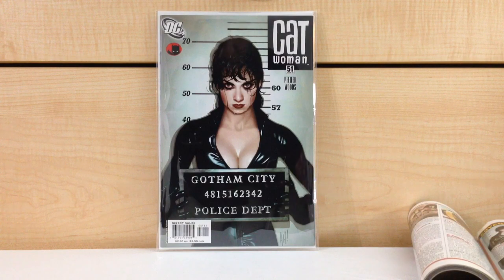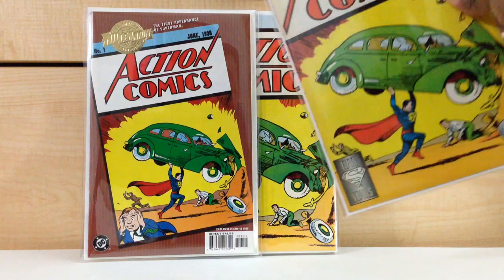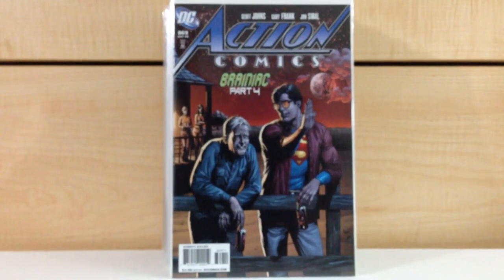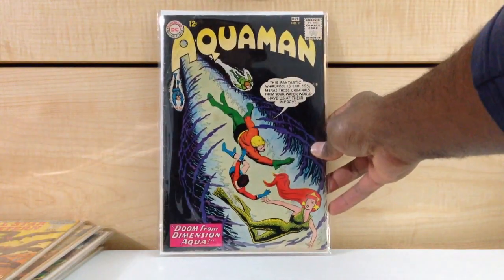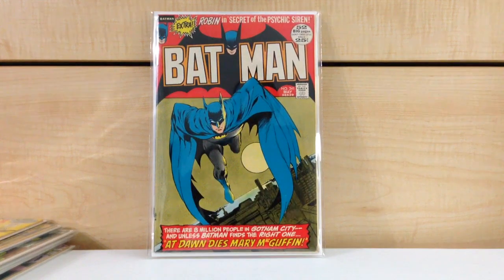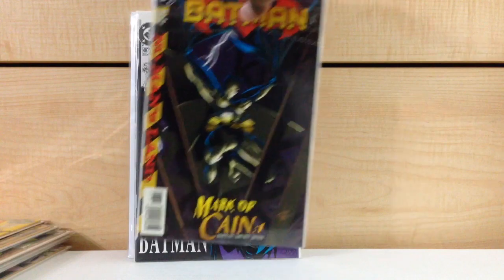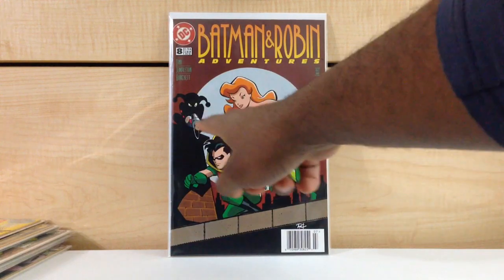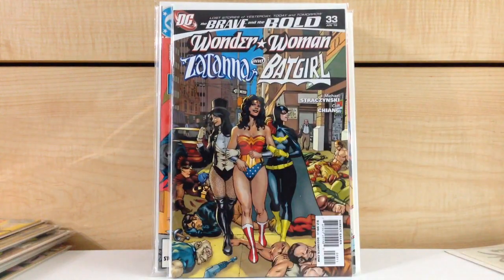LongBox Collection #4 (Comic Book Haul Presents)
Tried to post a 50 min. vid of this early Sat. morning!  Wouldn't load so had to re-shoot a few times so here is the final take!